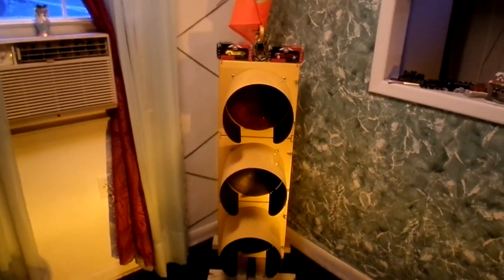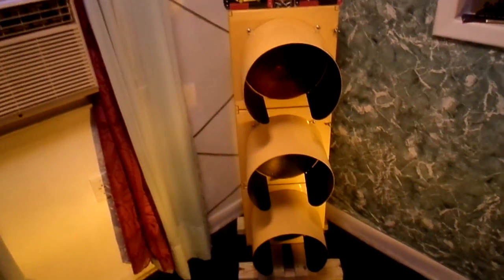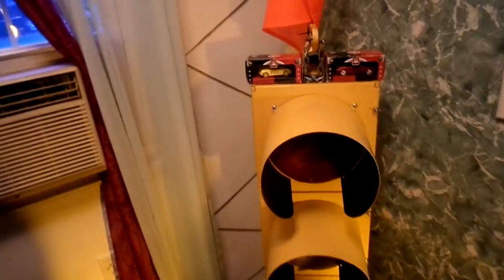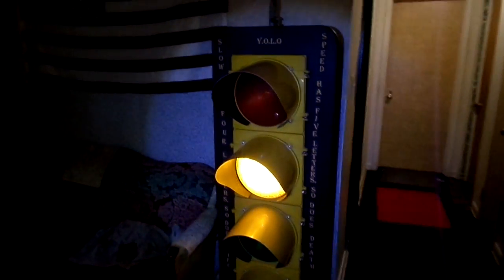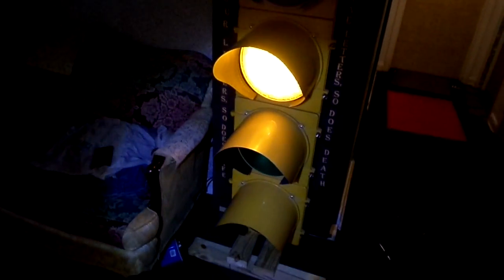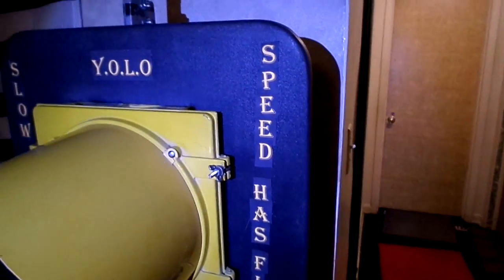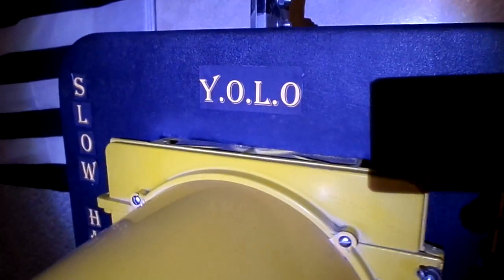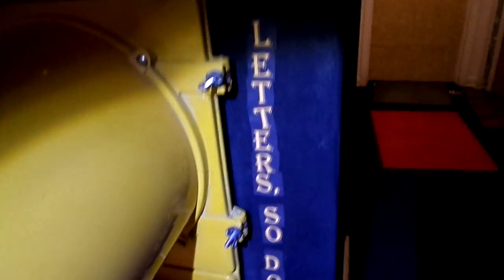My 12" Traffic Signals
Going to add these to my train layout room when it's done.